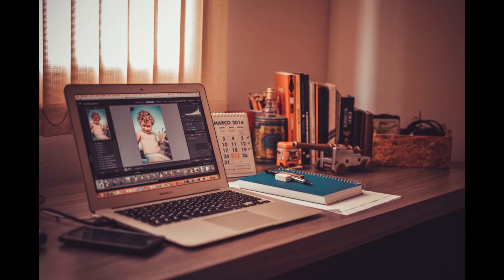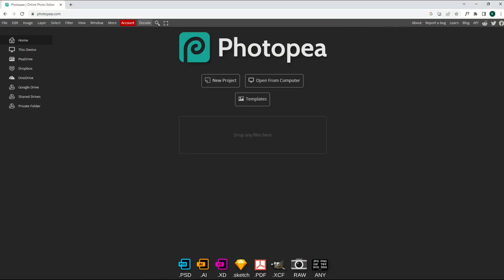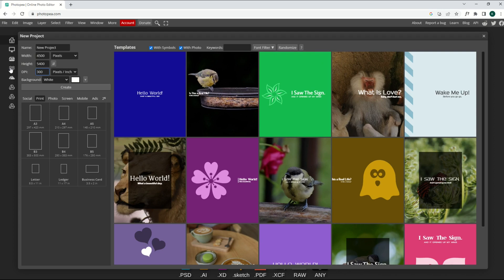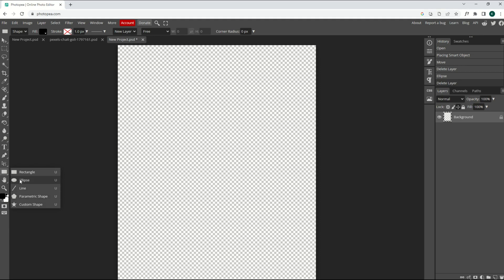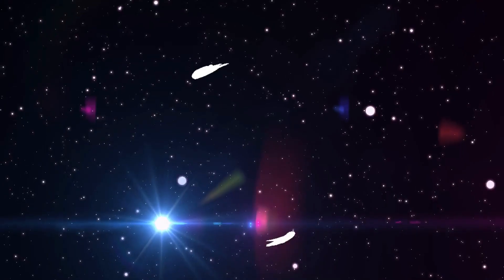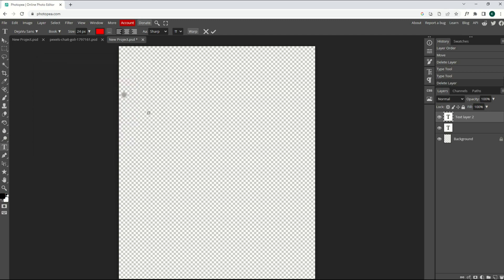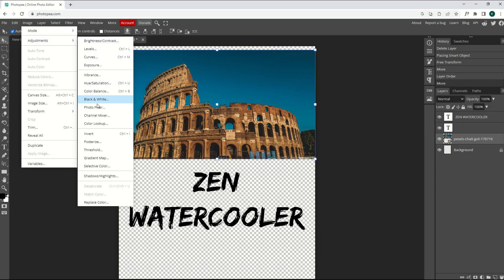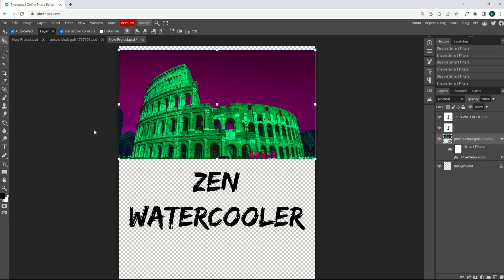PHOTOPEA: Free Photoshop Alternative Beginner Tutorial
Photopea is a great alternative to Adobe Photoshop. Photopea is completely free! You can use Photopea to create PNG, SVG and JPG files (and many more). You can edit photographs, create illustrations and designs that are perfect for print on demand. Using Photopea, you can make t-shirt designs that you can put on products on sites like Redbubble, Teepublic and Merch by Amazon. If you are a complete beginner to Photopea, this is the right place!